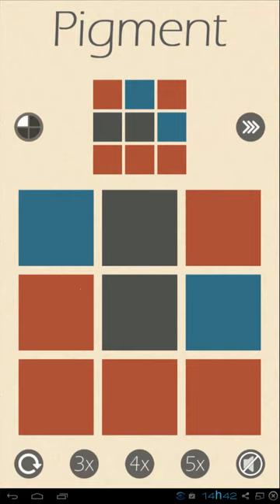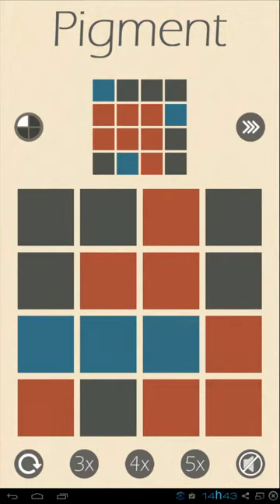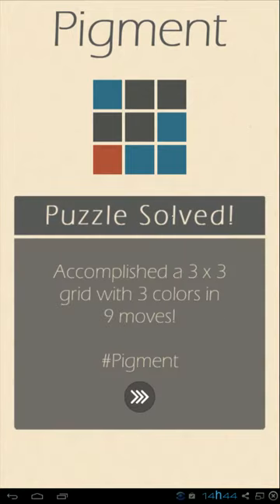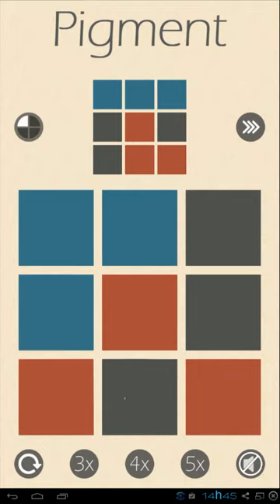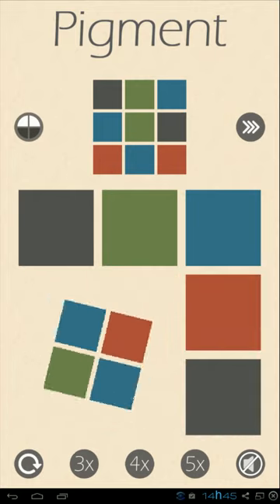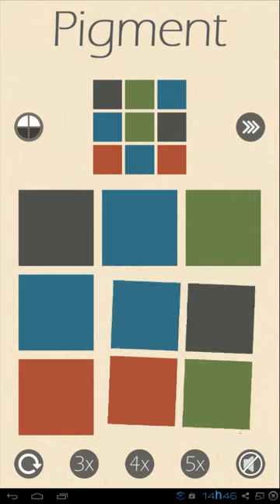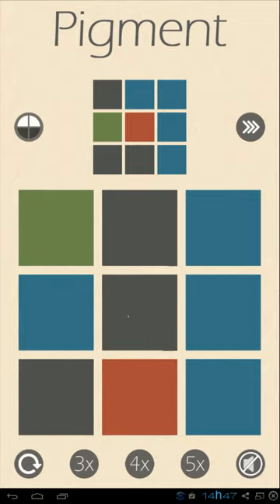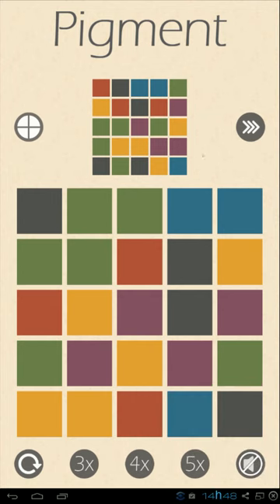Pigment Android Puzzle Game Review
Review of the Pigment Android Puzzle Game that is basically like solving a Rubik's cube but on a two dimensional plane instead of a three dimensional one. A really fun time waster for Android that is going to be released for iOS and Windows Phone soon. Be sure to give it a go!